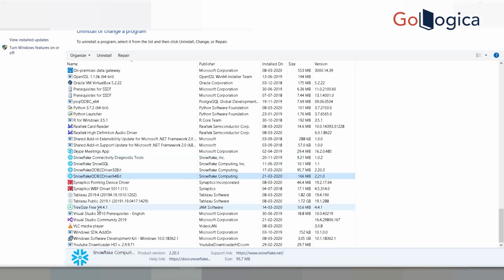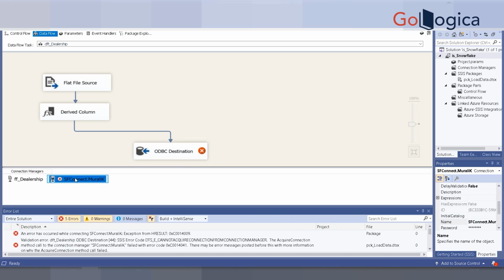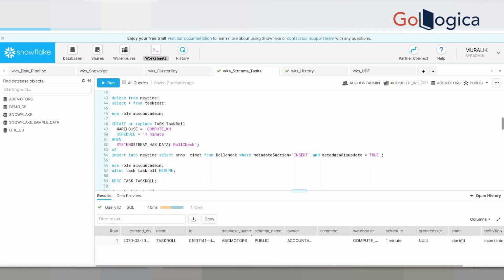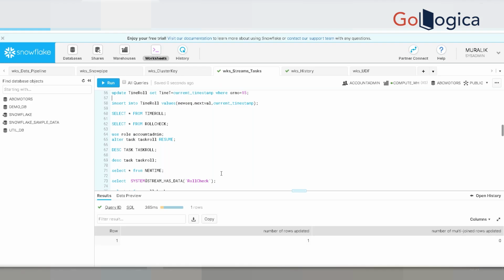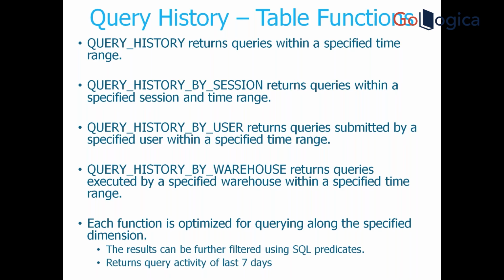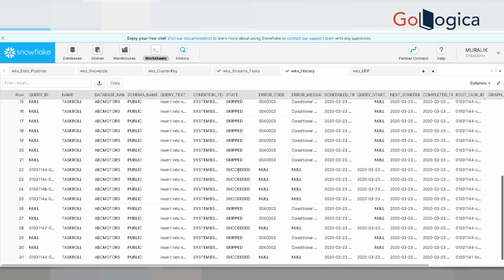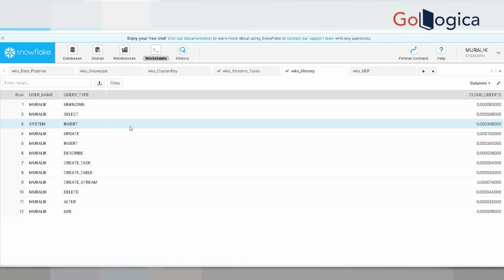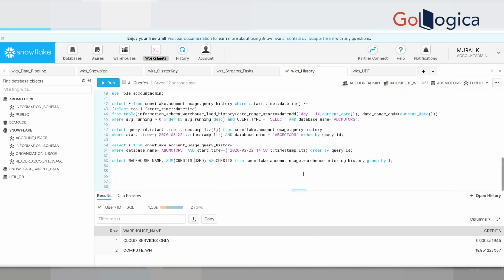🔥 Master Snowflake WKS Streams & Tasks | Real-Time Data Automation Tutorial | GoLogica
🔥 Want to automate real-time data workflows in Snowflake like a pro?

This Snowflake WKS, Streams & Tasks Masterclass by GoLogica gives you a complete, hands-on walkthrough to build automated data pipelines inside the Snowflake Data Cloud.

In this step-by-step tutorial, you’ll learn:
✔ What Snowflake WKS (Workload Scheduler) is and how it works
✔ How Streams capture real-time data changes using CDC
✔ How Tasks automate ETL/ELT workflows and scheduled jobs
✔ End-to-end demo: Creating Streams, Tasks, and automated pipelines
✔ Practical use cases for data engineering & automation
✔ Troubleshooting tips and best practices for reliable workflows
✔ Career growth: Why Snowflake Automation Engineers are in high demand in 2026

Whether you're a Data Engineer, ETL Developer, Analyst, or Cloud Professional, this tutorial helps you master automation and build scalable data solutions.